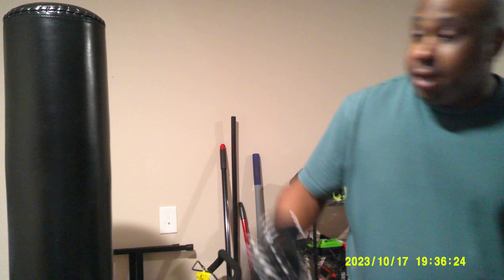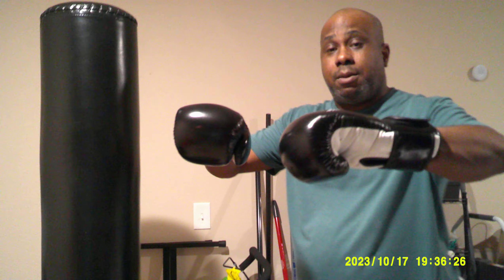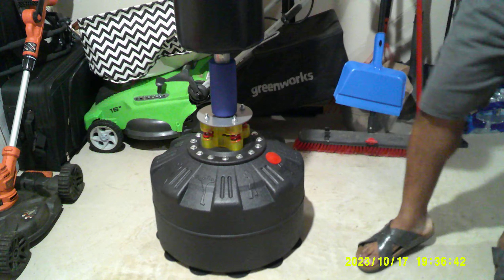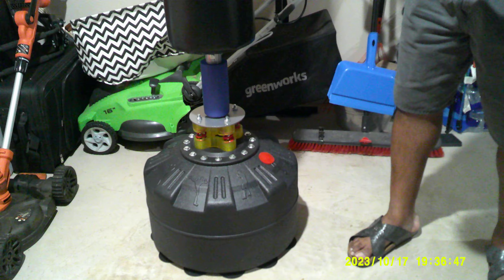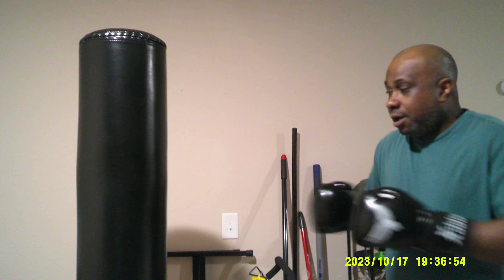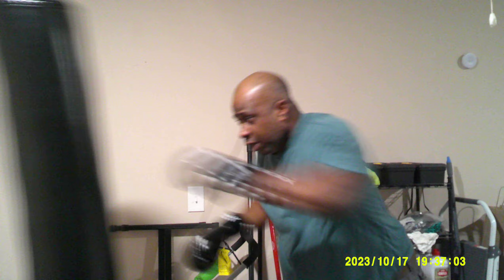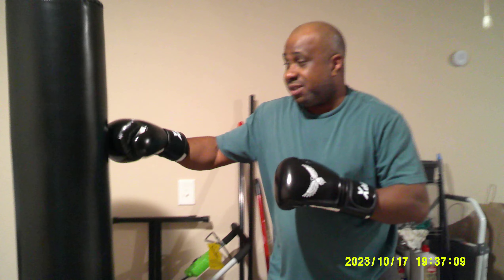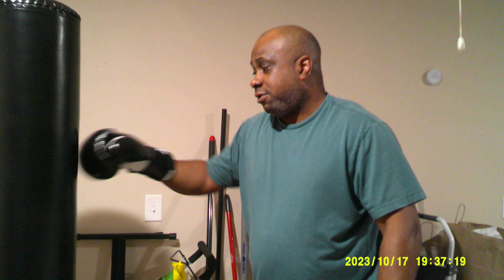XDDIAS Punching Bag 2023 Review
Sport: Kickboxing
Brand: XDDIAS
Color: with boxing
Item Weight: 37.9 Pounds
Outer Material
Age Range (Description): Adult
Product Dimensions: 19.6"W x 70"H

Shock Absorption System - The dual TPU shock absorbers and 4 springs achieve 360° shock absorption, offering a flexible rebound and comfortable hitting experience.
Premium Materials - The stainless steel tube uses a multi-layer protective structure, 2mm thickened PU leather striking surfaces, it is tear resistance. The highly resilient EPE foam and fabric buffers reduce recoil and protect your hand.
Stable Floor Sucking Base - ABS Circular Base can hold up to 176 pounds of water or 260 pounds of sand. It is equipped with 12 suction cups that firmly adhere to the ground, providing enhanced stability. Filling it with sand provides even more stability.
Shipment Note - Due to its large size, the base and the bag are shipped separately. The boxing gloves are included in the base package.
Full Boxing Equipment - Including a freestanding punching bag, a base (sand not included), and a pair of boxing gloves. No need to drill or hang and about 10mins installation. Take little space, can be moved in the home corner when not in the use.